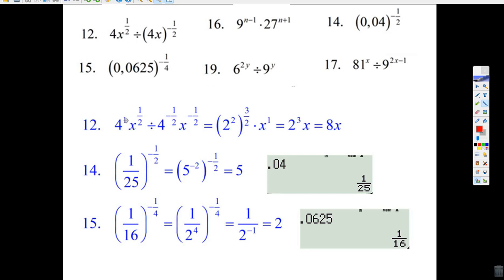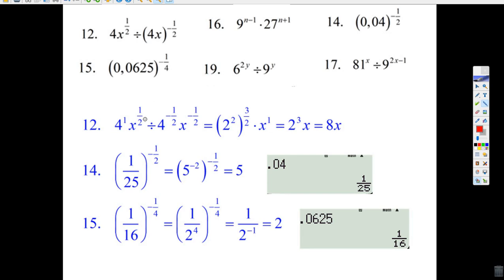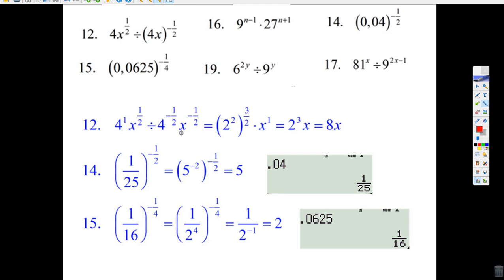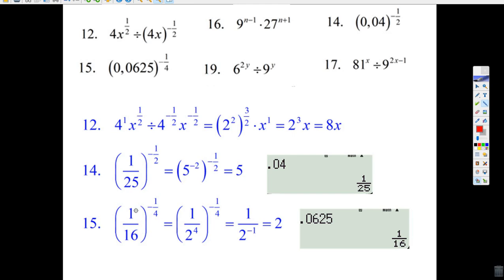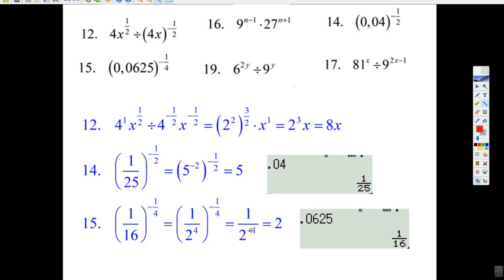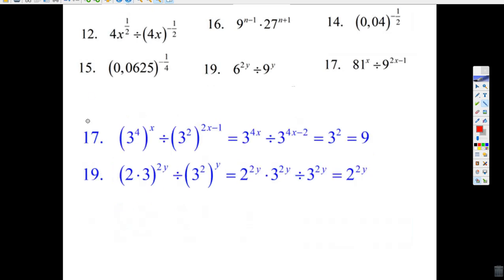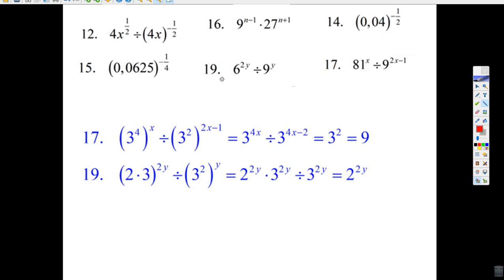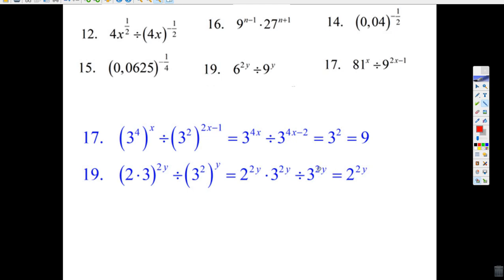exp Q Part 1 Q12 to Q19